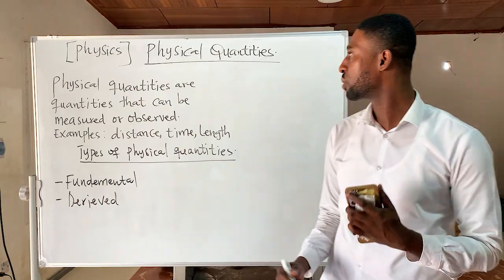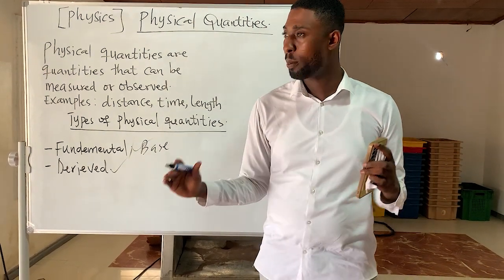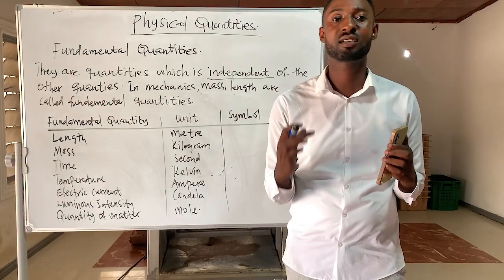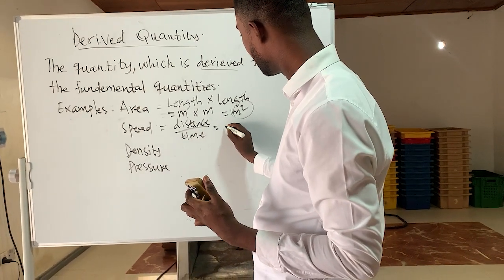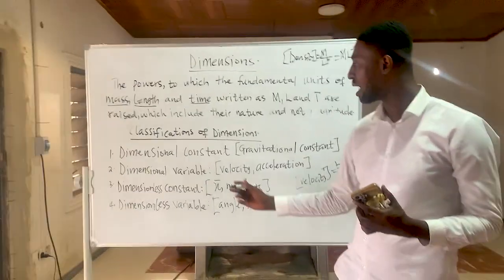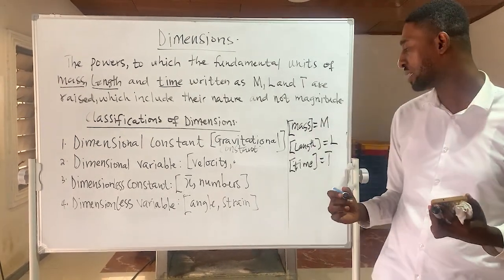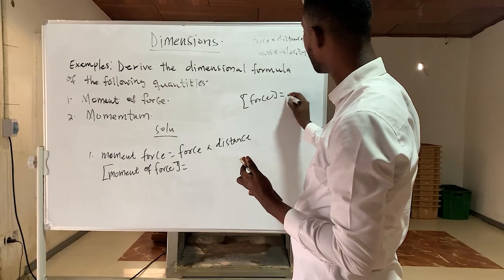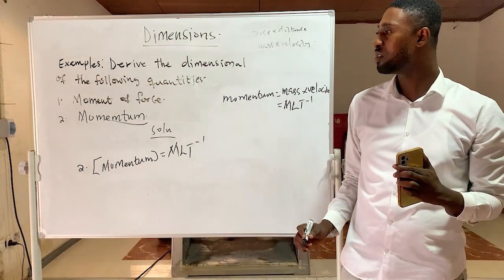Physical Quantities and Dimensions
This video educates senior high secondary school students, especially science students, on how to apply units and dimensions to physical quantities.